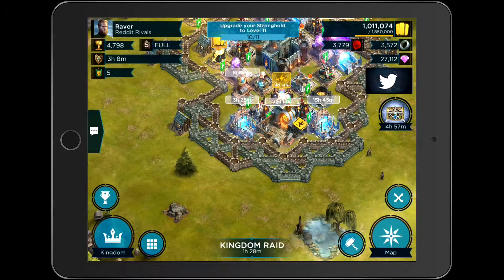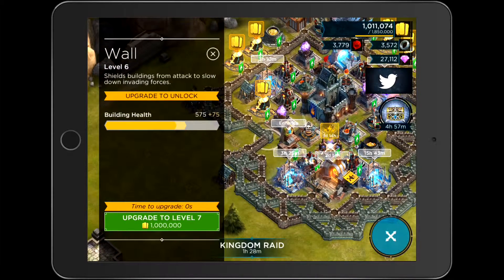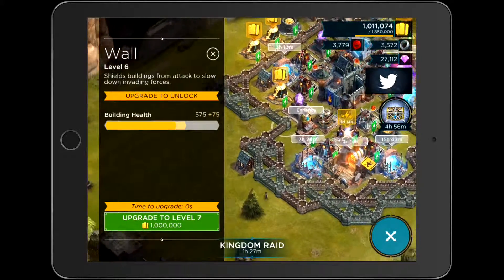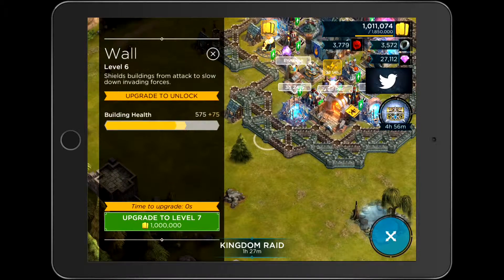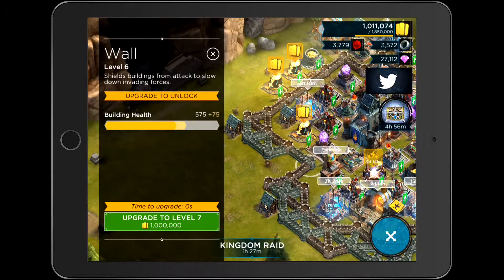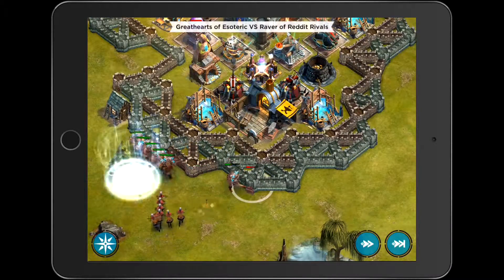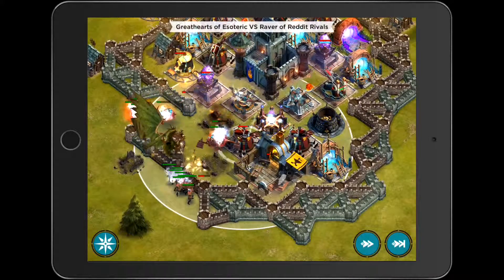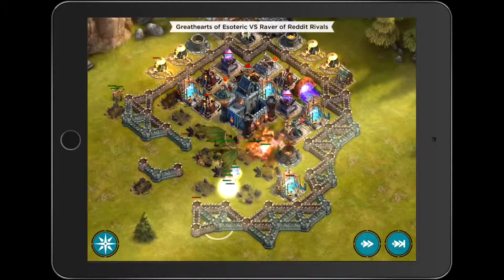Defence Tips #1 - Routing Troops w/ walls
RedditRivals.com